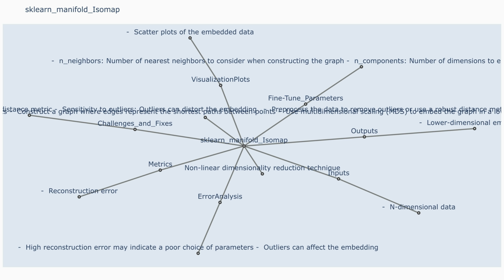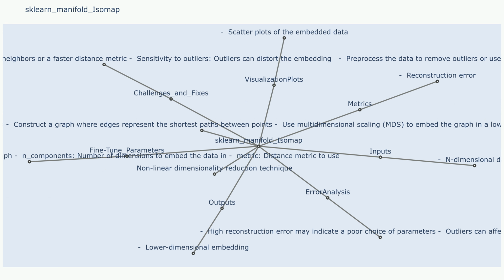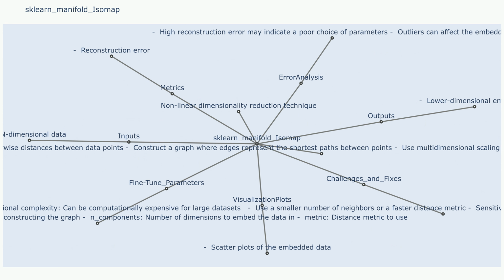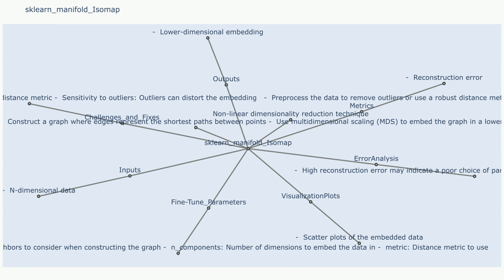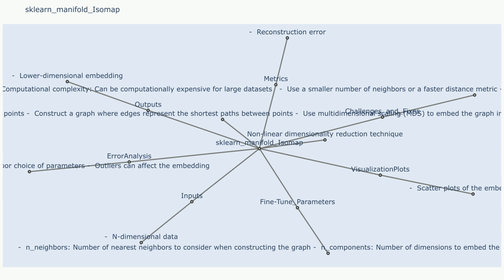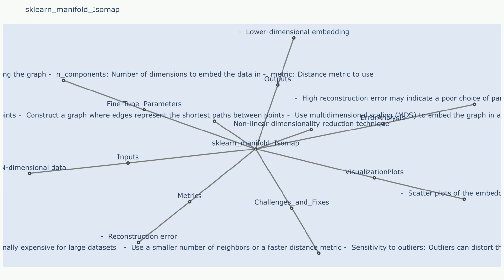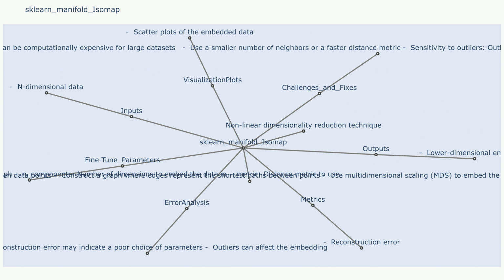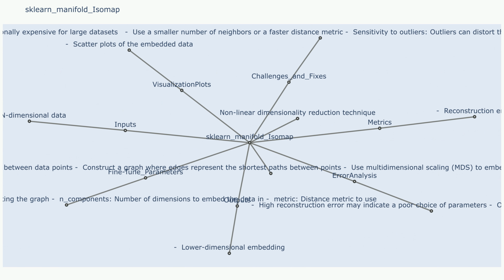65 67 sklearnmanifoldIsomap Description